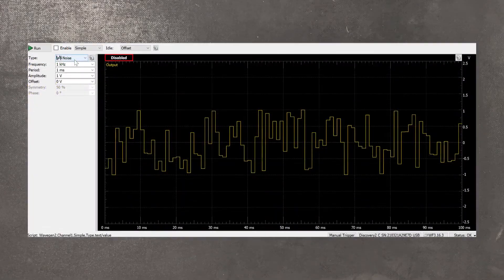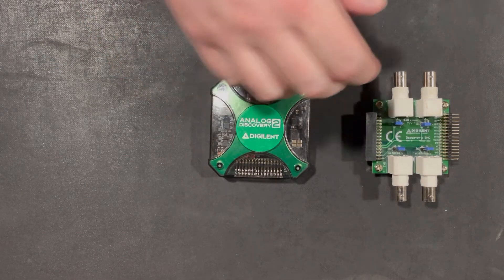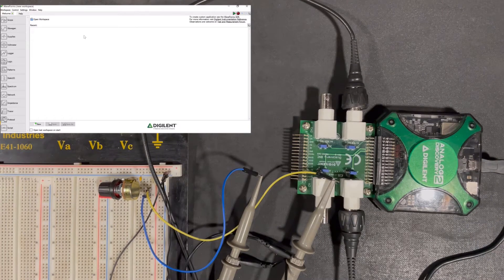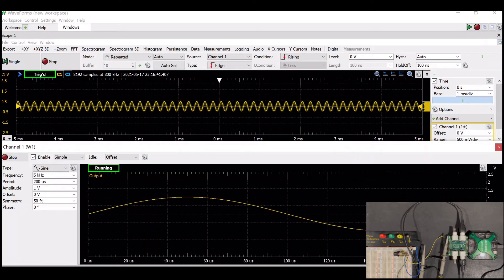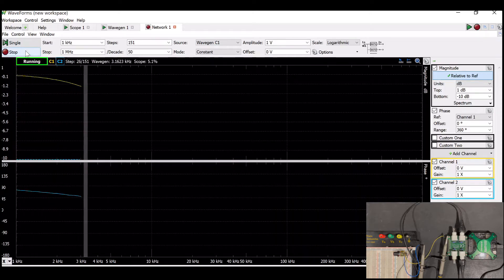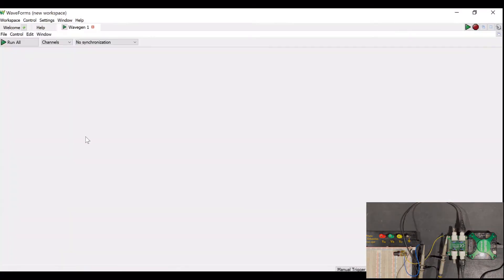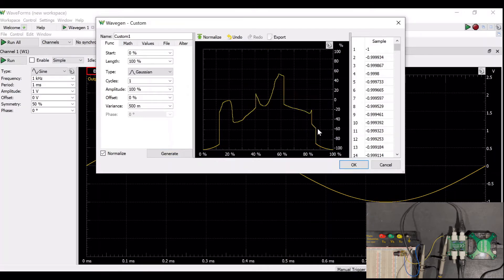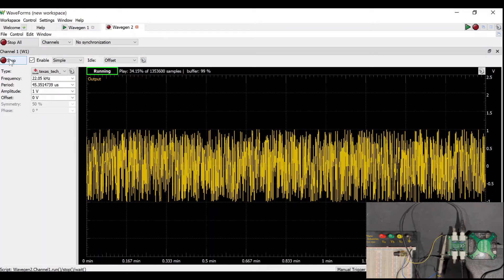Digilent Analog Discover 2 - Review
We have been using the Digilent Analog Discovery 2 for years and it still amazes us all of the functionality Digilent was able to pack into this portable USB oscilloscope. The Analog Discovery 2 is our go to electrical engineering tool for for debugging problems with embedded system circuitry. It has a oscilloscope, logic analyzer, network analyzer, and function generator all in one tool

Buy The Analog Discovery 2 here:
(paid link)

0:00 Analog Discovery 2
1:49 Oscilloscope and Function Generator
3:06 Network Analyzer
6:31 SPI - Logic Analyzer
7:33 UART - Logic Analyzer ESP8266
9:01 I2C - Logic Analyzer ESP32
11:04 Wrapping it up